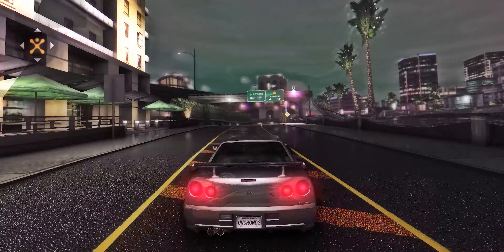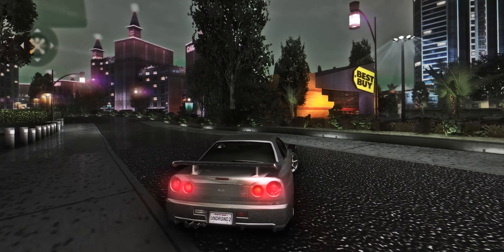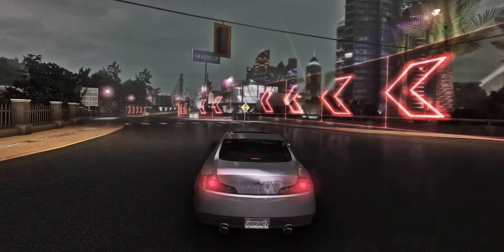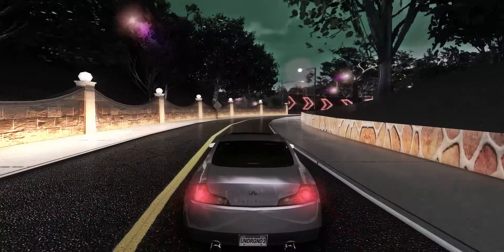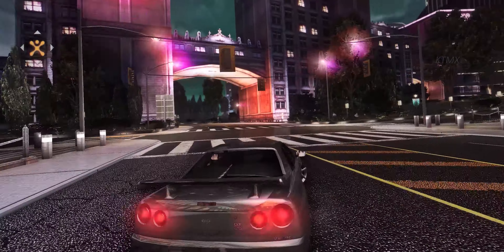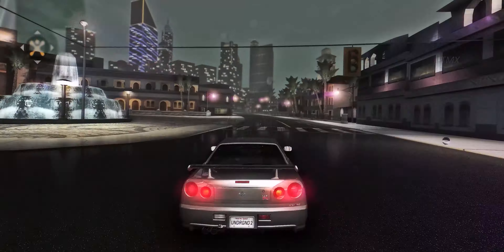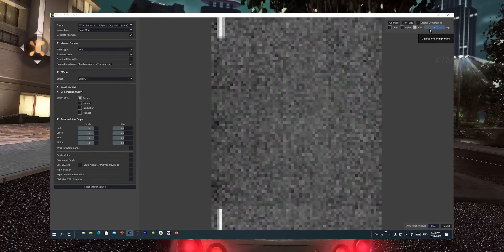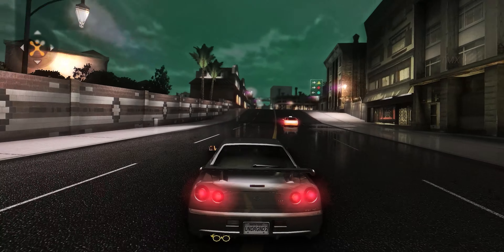Need for Speed Underground 2 in 2021 - NFSU2 REDUX 2.2 Remastered Mod with Ray Tracing RTGI FINAL 4K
So after such a long time making NFS UG2 Redux 2 Graphics mod, I finally decided to get back to it and complete this graphics mod.

This is the final version for this graphics mod that I'm releasing, NFS Underground 2 Redux 2.2 Remastered Graphics mod with ray tracing global illumination shader by pascal glicher used and,
Texture pack using texmod that changes and adds new road, a lot of detailed texture and upscale or remade version of old textures.
A less obvious and more realistic looking reflection in this one and
more night and dark lighting and immersive feel with glowing lights. It adds extremely beautiful and next-gen graphics to the game that makes it looks like as if it was a remake for next-gen PC, Console such as Xbox Series X and PS5.

Timecodes
0:00 - Intro
0:13 - Graphics Mod and Bla..bla..
06:12 - Outro

Thanks a lot for watching, don't forget to subscribe to this channel because most of you are not, drop a like if you liked it and turn on the notification if you want to be notified.

KTMX is focused on making beautiful graphics mod, enhance looks of old video games adding high quality texture using texmod and other softwares, video game mods and Reshade and RTGI to make great and enhanced lighting and also talking about gaming on various topics. All graphics mods and content shown in this video are made totally by me in high definition, games are recorded in 4K and in the best quality for visually immersive experience,. So in short, the channel is about video game videos that are original and good content.

Specs:
RTX 3070
i5 9400
16 GB of RAM